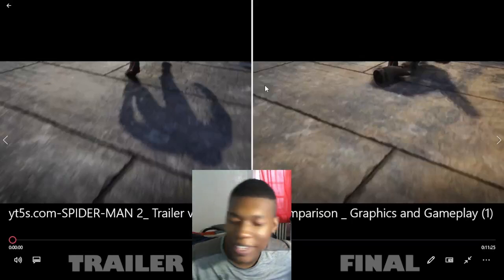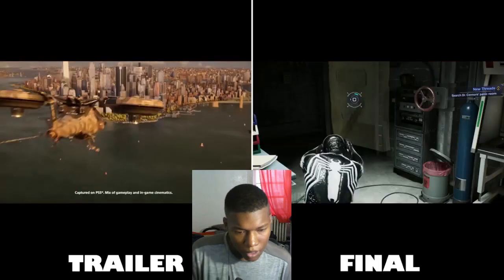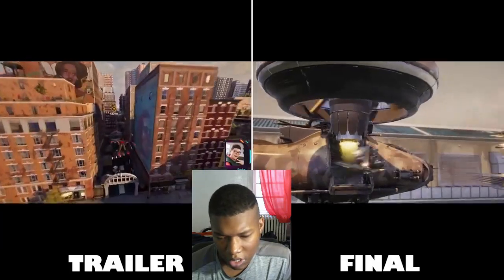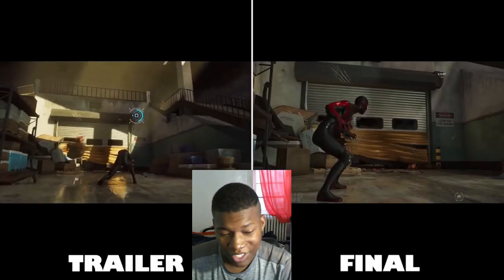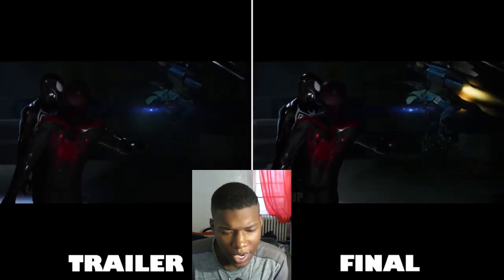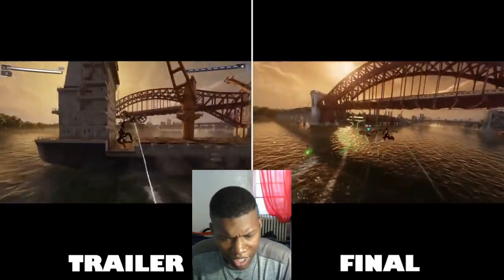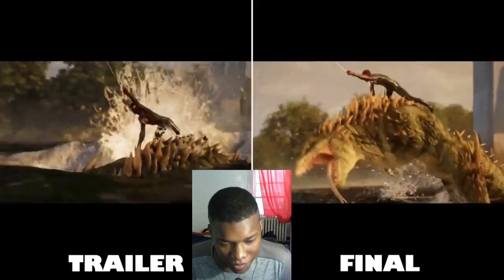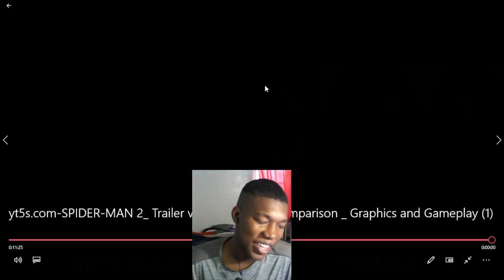SPIDER-MAN 2: Trailer vs. Retail Game Comparison | Graphics and Gameplay REACTION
spider-man 2,ps5,spider-man,spider-man 2 ps5,spider-man 2 gameplay,marvel's spider-man 2